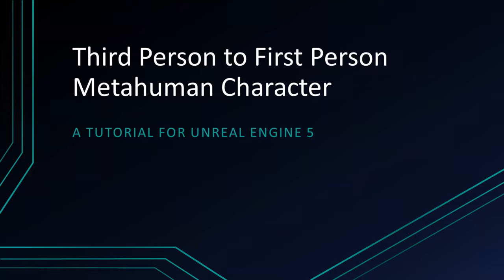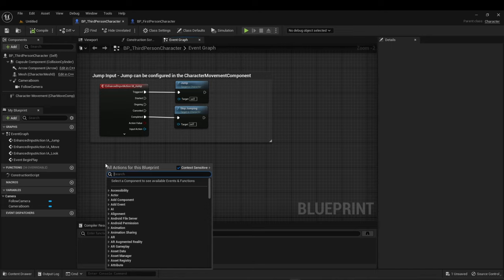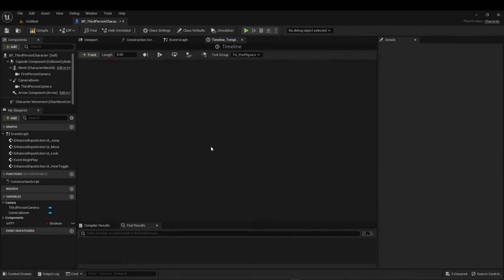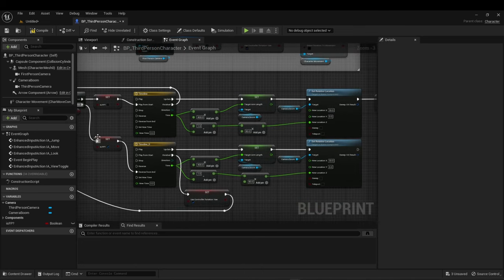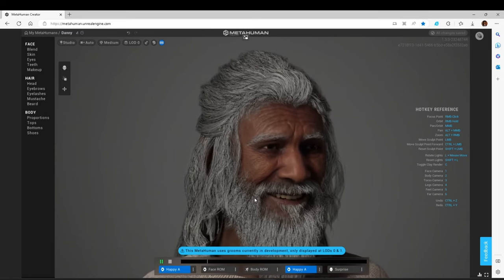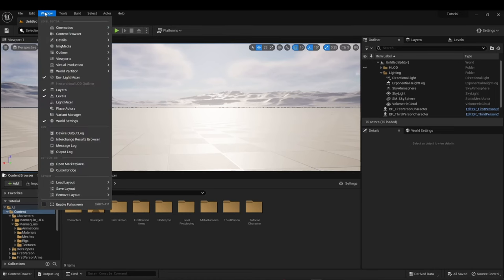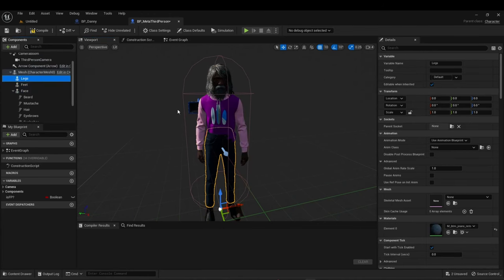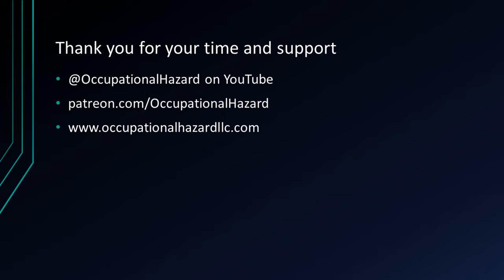Third Person to First Person Metahuman Character - Combining Tutorials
This video is an example of combing two tutorials to achieve a greater effect. The first tutorial covers making a toggle between third person and first person view. The second tutorial shows how to add Metahuman meshes to an Unreal Engine 5 Character. Together, these tutorials can show you how to make a Metahuman character with a third to first person toggle.

Unreal Engine YouTube Page:   / @unrealengine

Other Unreal Engine instructors:

Mathew Wadstein:   / @MathewWadsteinTutorials

Ryan Laley:  / @ryanlaley

Unreal Sensei:   / @unrealsensei

Matt Aspland:   / @mattaspland

Gorka Games:   / @gorkagames

Smart Poly:   / @smartpoly

Jobutsu:   / @jobutsu

Timestamps for your viewing experience:

0:00​​​ - Introduction
0:10 - About the Instructor
0:37 - Combining Tutorials
2:16 - Toggle Third to First Person View Tutorial
29:31 - Metahuman Mesh in Character Blueprint
59:17 - Further Examples and Resources
1:00:39 - Thank You